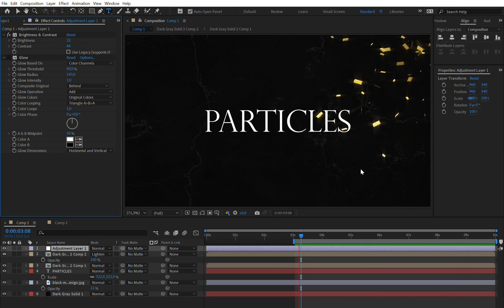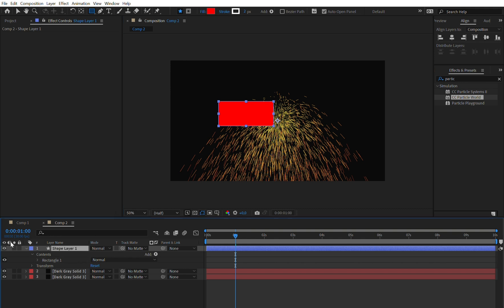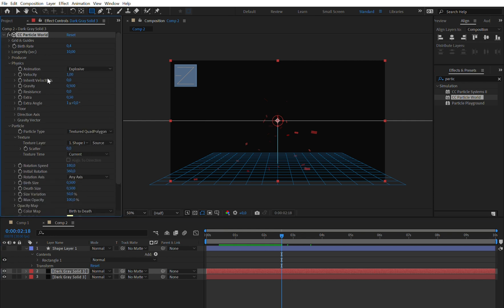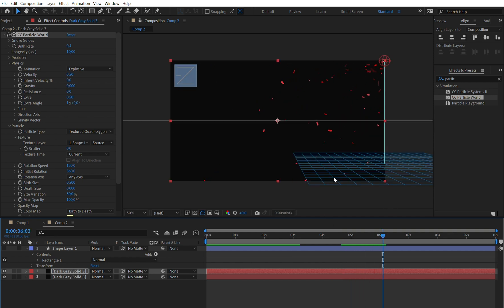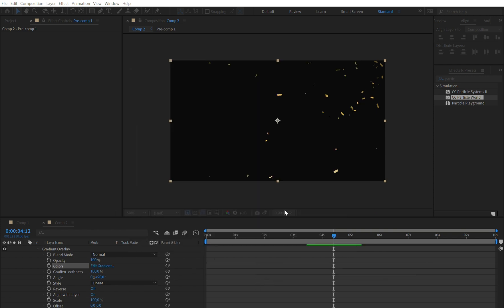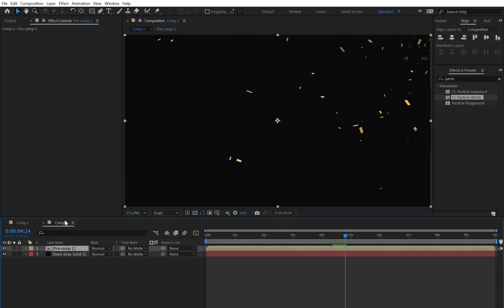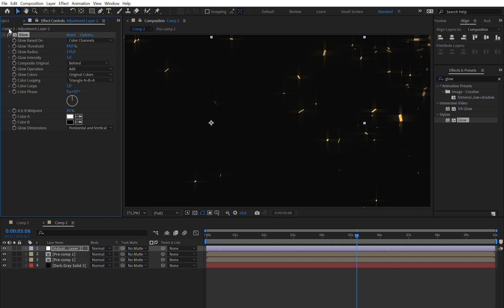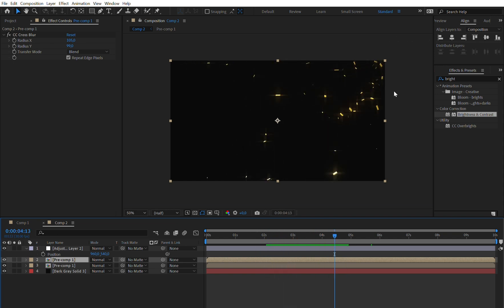Make GOLD PARTICLES In AFTER EFFECTS (Easy Tutorial)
How to make gold paticles in After Effects. This After Effects particle animation tutorial needs no plug-ins.

Gold Hex Codes:
EBD197
FFD157
BB9B49